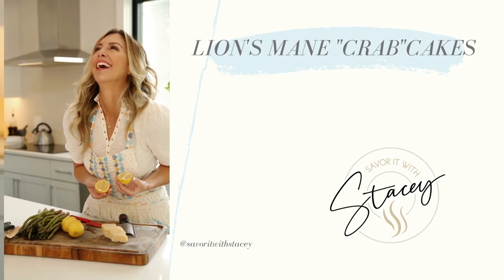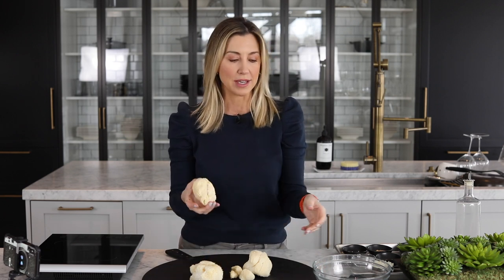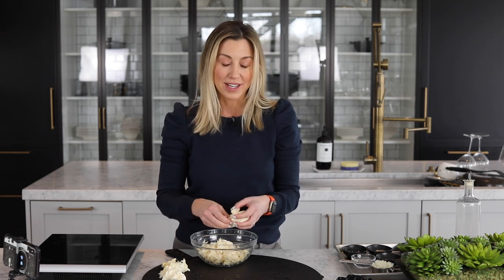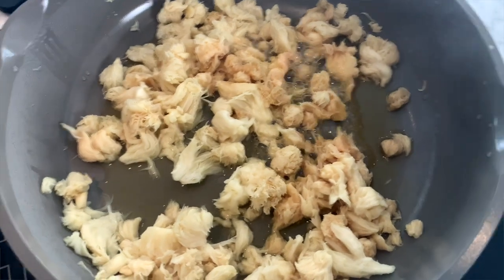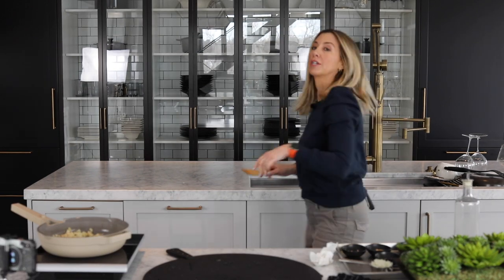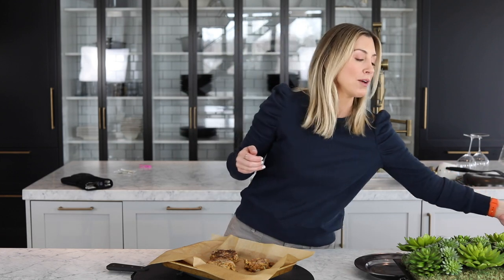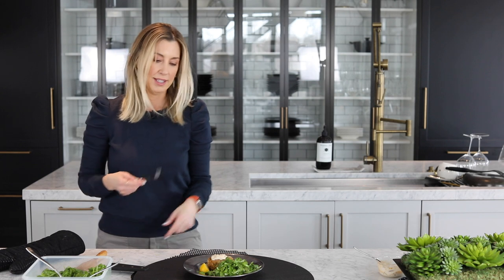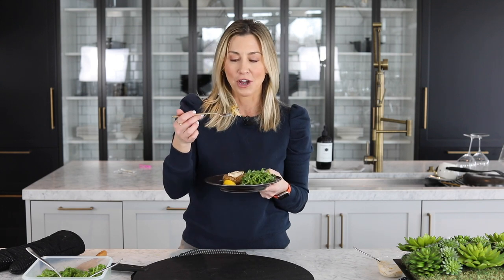How To Cook Lion's Mane Mushroom "Crab" Cakes Recipe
So I found something I never saw before at the grocery store, Lion's Mane mushrooms.  Now, I have known about it and have seen it in various forms of supplements but I never saw the actual mushroom itself, so I had to buy it.
    Lion’s Mane is considered a medicinal mushroom.  I read some people take it for concentration and that Athletes use it to recover after intense workouts, even calling it Natural Gatorade because of its reported anti-inflammatory benefits.
  Little did I know that in its natural form, lion's mane has a sweet and savory profile and resembles the texture of crab meat.  So, for the first time, I decided I would make lion's mane "crab" cakes and record a video doing so to see if it this vegan plant-based version can stand up to the real deal.  I am so very happy to report, it certainly does! They were delish!
  My husband had no idea it wasn't real crab meat and I love the fact that making mushroom based crab cakes is way less expensive.  Recipe below.  Enjoy
xo
Stacey - Savor it with Stacey

What you need:

16 oz Lion's Mane mushroom
1 egg (of for vegan, use 1/4 cup avocado, or 1 Tb flax with 3TB boiling water, whisked together)
1/2 cup panko breadcrumbs
1/4 cup finely diced onion
1 tbsp mayonnaise or Aquafaba mayo
1 tsp Worcestershire sauce
3/4 tsp old bay seasoning
1 tsp dijon mustard
1 tbsp parsley (finely chopped)
1/4 tsp salt (to your taste)
1/4 tsp black pepper
2-3 tbsp oil (to fry cakes)
1 lemon, cut into wedges for garnish (optional)

Quick Tartar Sauce (Optional)
1/4 cup Aquafaba mayo or regular mayonnaise
1 tbsp dill pickle relish
1/4 tsp old bay seasoning

Step 1
Pick the lions mane mushrooms into pieces to resemble crab meat. Put the mushrooms in a pan with the water and salt, cover and bring to a simmer, stir, cover, and cook for a few minutes until the mushrooms are wilted and have given up their juice. Allow the mushrooms to cool, then squeeze out as much water as you possibly can. This step is important because mushrooms, unlike crab, contain lots of water.

Step 2
Heat oven to 350F.  While the mushrooms cool, in large bowl, combine the egg, mayonnaise, onion, Worcestershire sauce, old bay seasoning, Dijon mustard, fresh parsley , salt and pepper and mix until combined.
Add the cooled lion's mane mushrooms and fold.  Mix in the breadcrumbs then form into 3-4 round flat patties (about 4 oz each).

Step 3
Heat the oil in a sauté pan on medium/high heat.  Gently dredge the "crab" cakes in flour on both sides, tap off the excess and saute until golden brown on each side. Transfer the cakes to a baking sheet, or throw the same pan (if oven safe) into the oven and bake about 10 minutes.
When done, add optional tarter sauce, squeeze of lemon and enjoy!